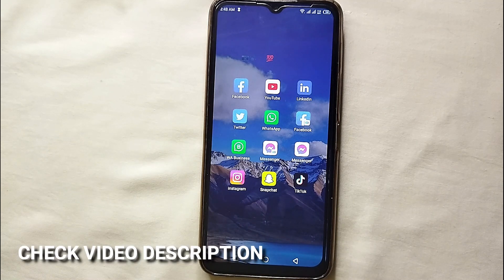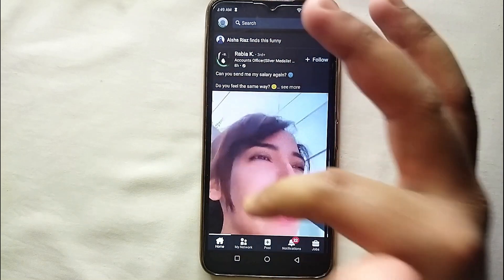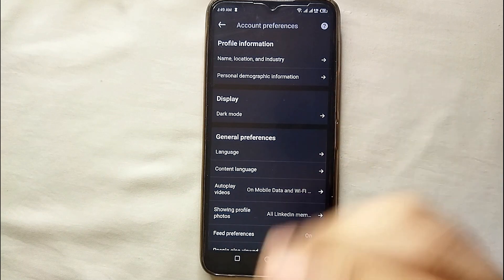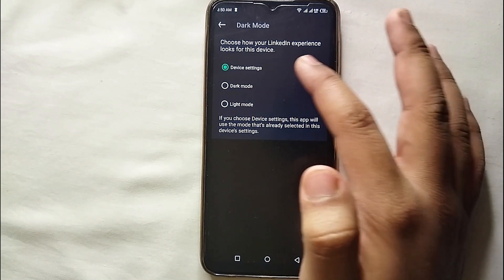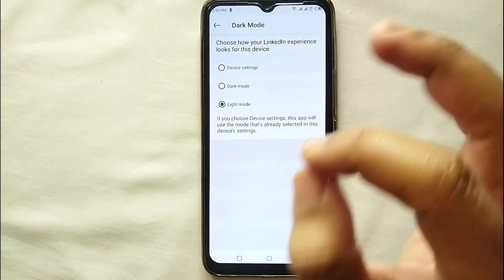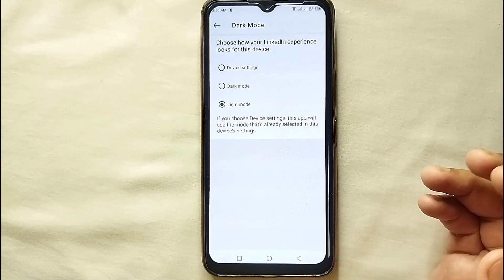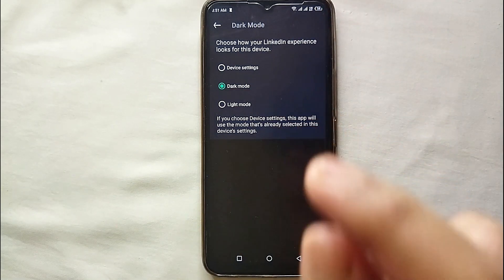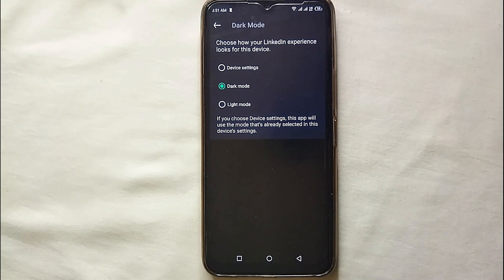✅ How To Change Color Theme Of LinkedIn 🔴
About this product:

LinkedIn is a business and employment-focused social media platform that works through websites and mobile apps. It launched on May 5, 2003. It is now owned by Microsoft. The platform is primarily used for professional networking and career development, and allows jobseekers to post their CVs and employers to post jobs. From 2015 most of the company's revenue came from selling access to information about its members to recruiters and sales professionals. Since December 2016, it has been a wholly owned subsidiary of Microsoft. As of March 2023, LinkedIn has more than 900 million registered members from over 200 countries and territories.